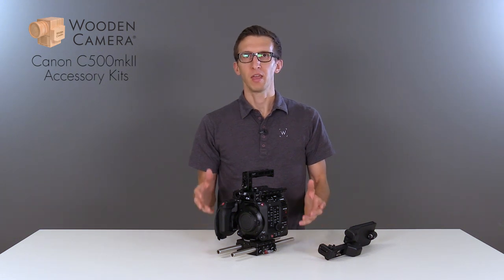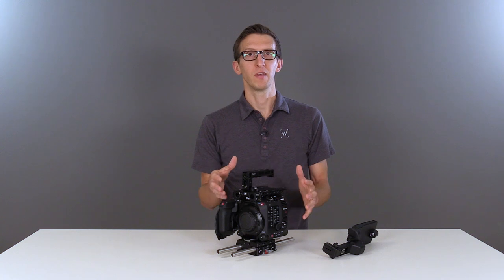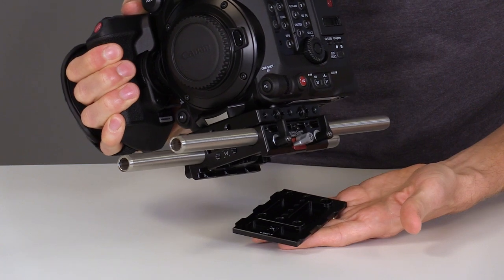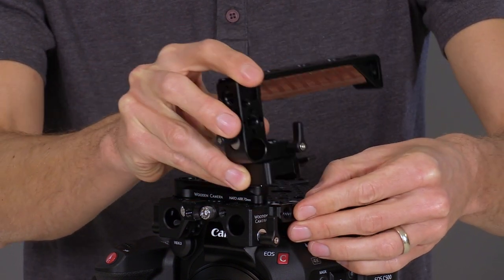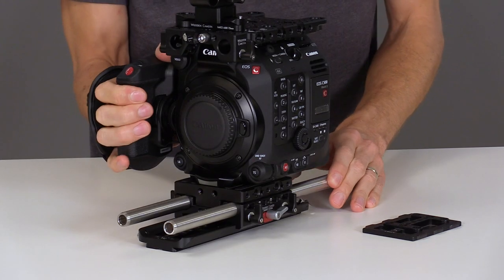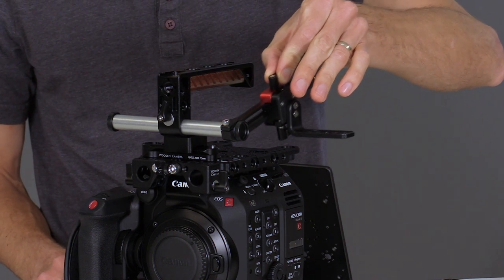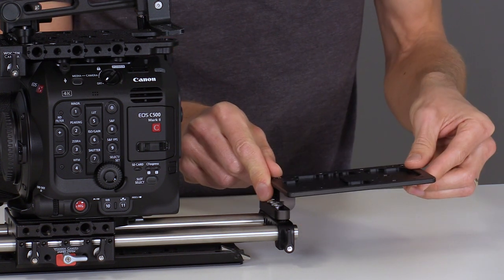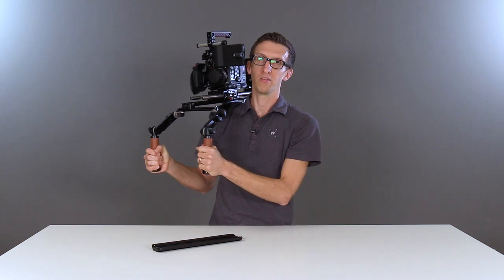Complete Guide to Canon C500mkII Accessories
In this video we discuss our Accessory Kits for the Canon C500mkII Camera.